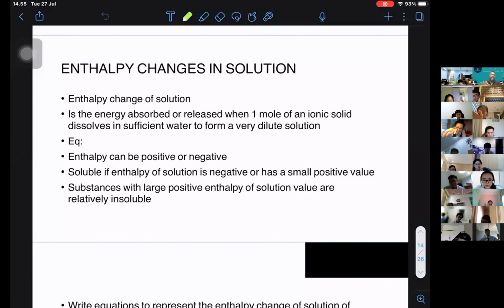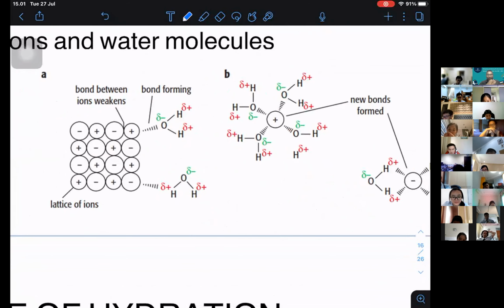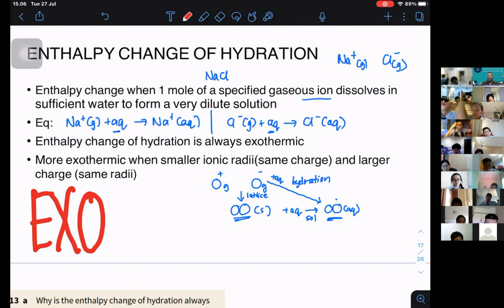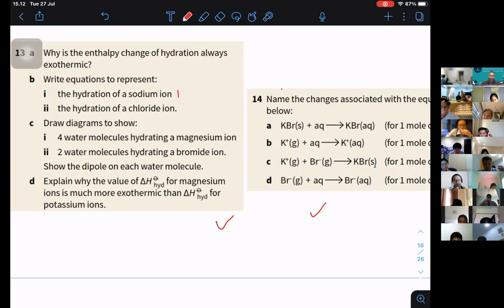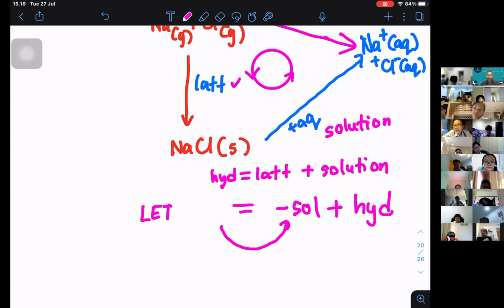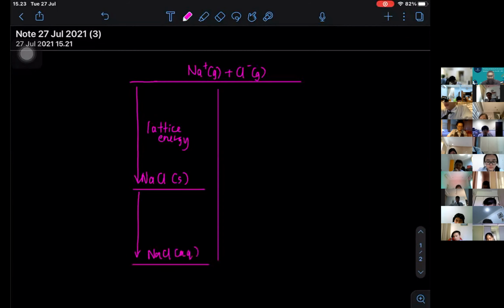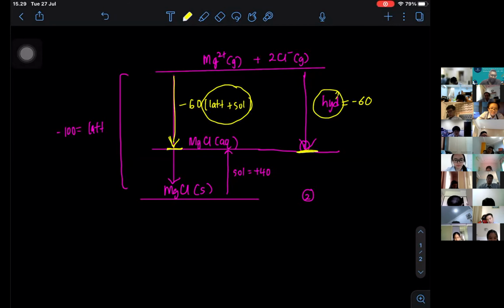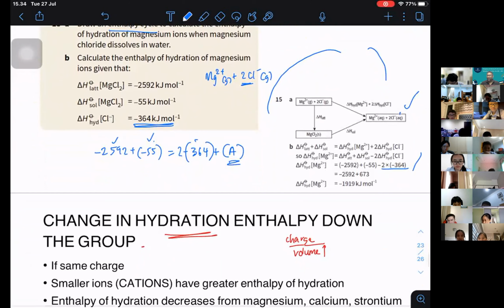ENTHALPY CHANGES OF HYDRATION AND SOLUTION CAEI 9701 A2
Please check my google site for the materials